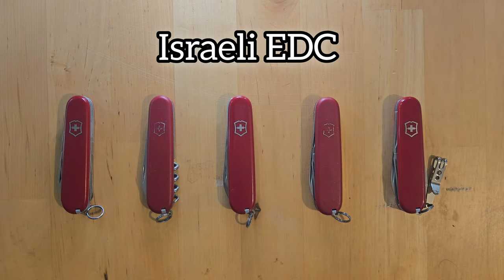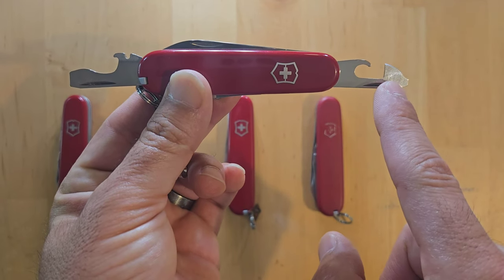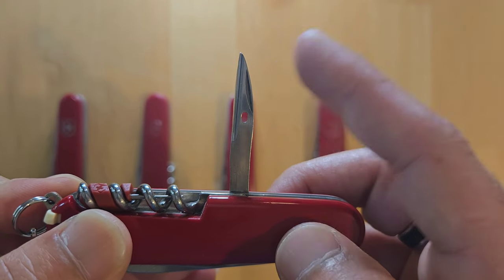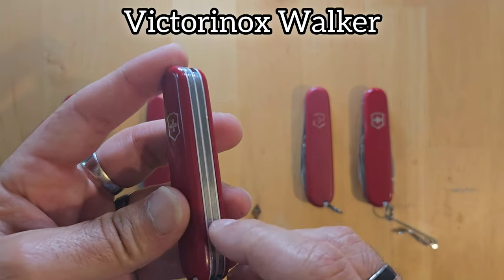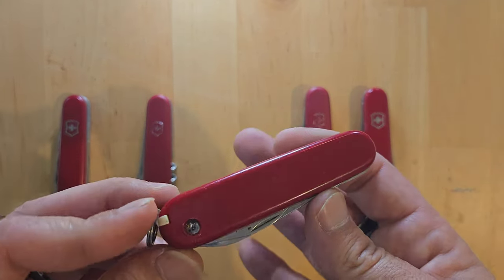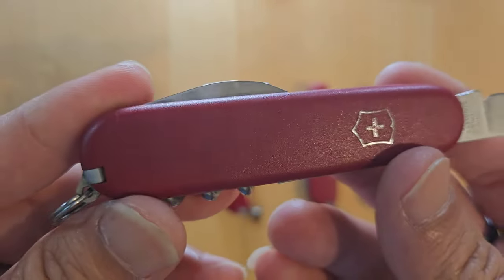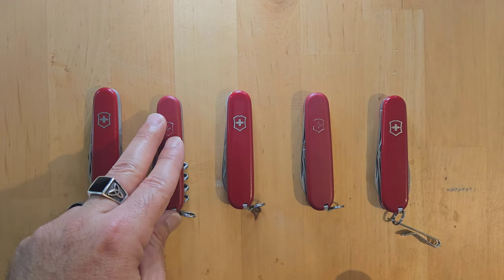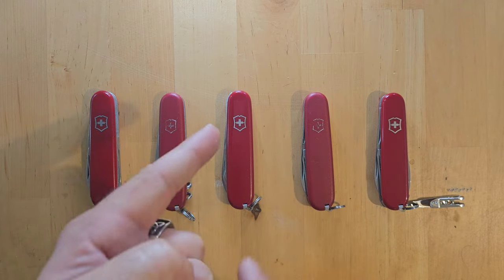Victorinox 84mm Swiss Army Knife Models (Tinker Small 😍)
Shalom Everyone!
Today we're taking a look at five awesome 84mm Victorinox models, some of which are no longer being sold by Victorinox.

Quick menu:
0:00 Introduction
1:07 Victorinox Sportsman
4:40 Victorinox Recruit
6:23 Victorinox Walker
8:53 Victorinox Waiter
10:00 Victorinox Tinker Small